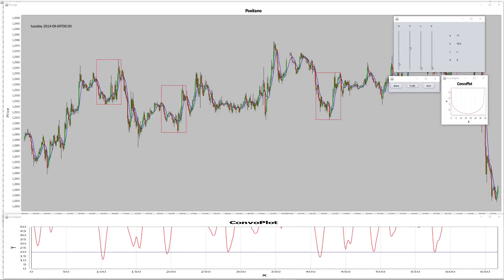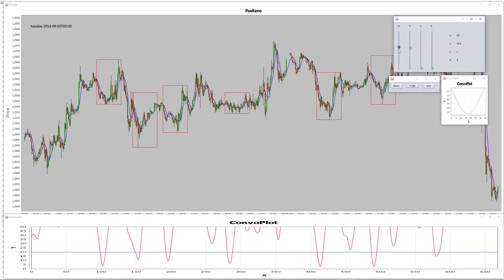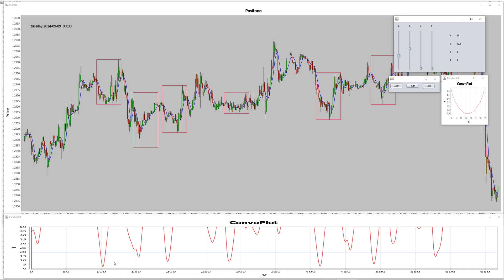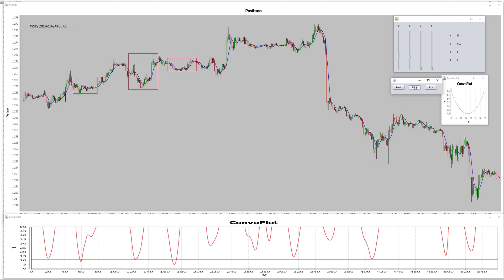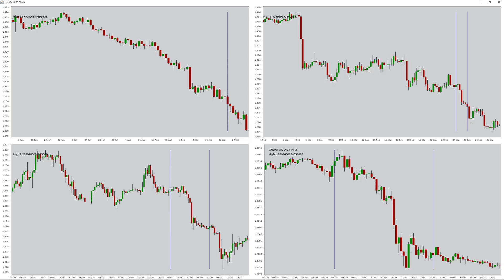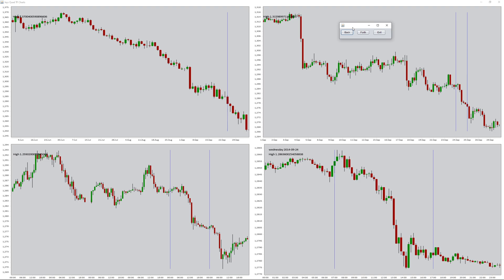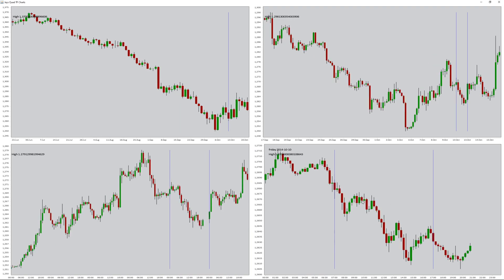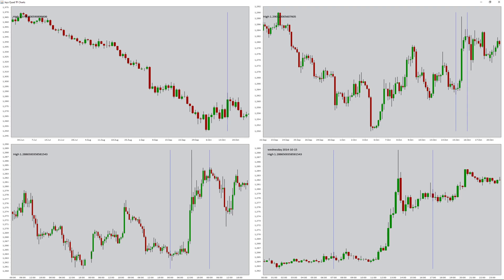Using JFreeChart to plot Candlestick OHLC data using a Timeline implementation, two Java projects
Two Java projects to analyze market data that I'm working on. This demo is a small showcase of lots of stuff that I can do with market data, since I built this framework. I use the projects mostly as a researchtool, but I am also working towards a bot. I am in the proces of buiding detectors for several phenomena. The combination of those will be algorithms.